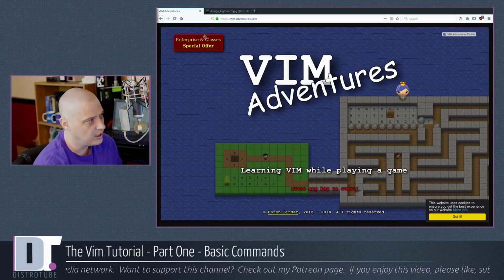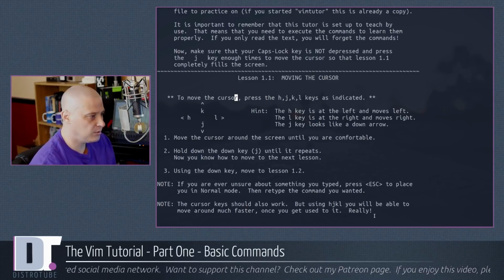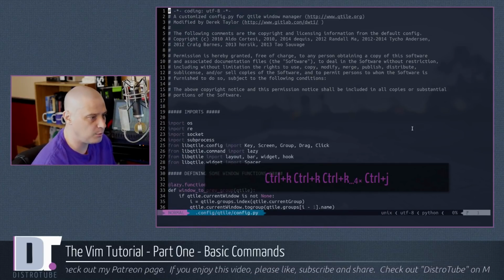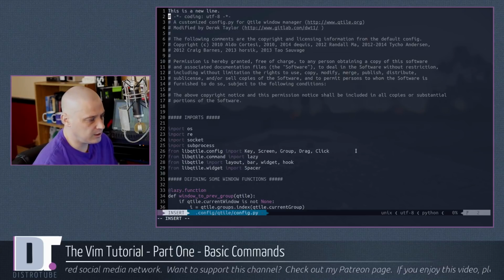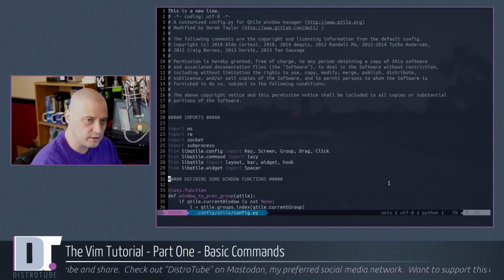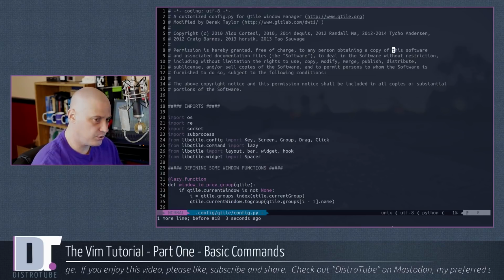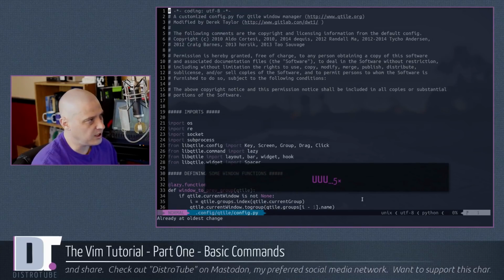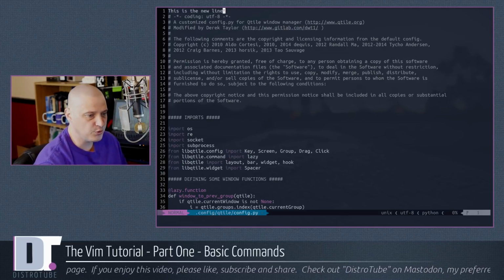The Vim Tutorial - Part One - Basic Commands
Let's get started with Vim!  This video covers a few basic commands.  But this is just scratching the surface of Vim.  There is much more to Vim (to be covered in future videos).